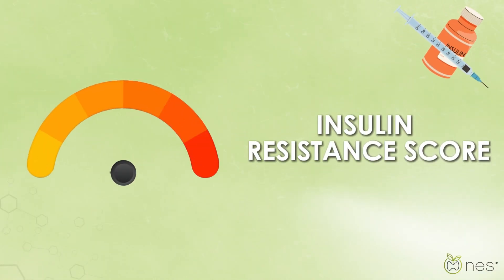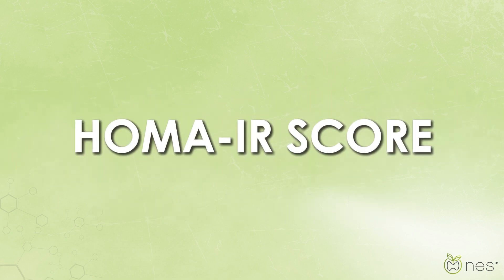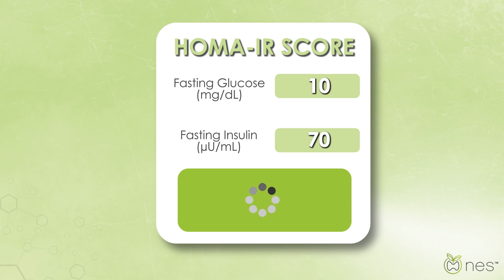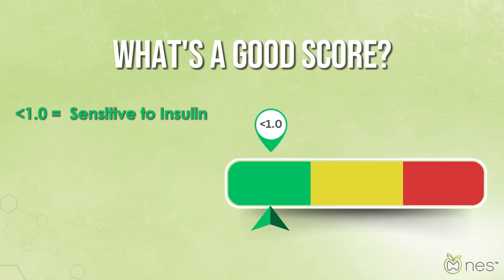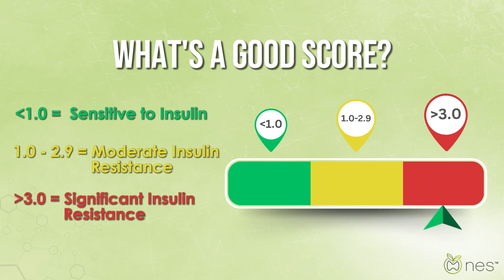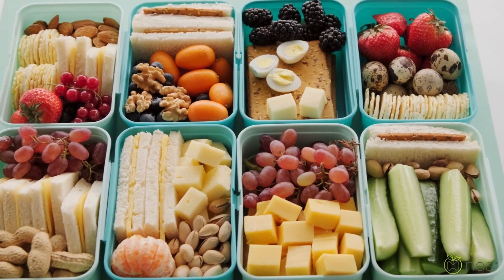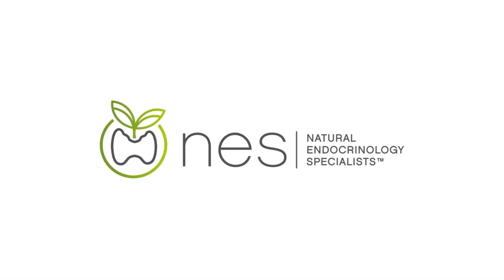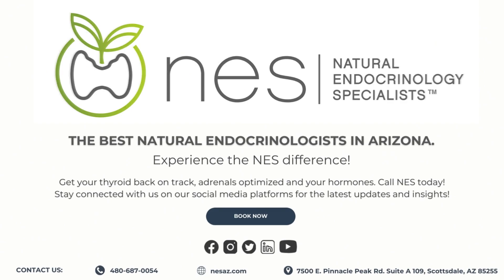Understanding Your Insulin Resistance Score (HOMA IR- SCORE)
Learn about the HOMA-IR score, how it measures insulin resistance, and its importance in assessing metabolic health. Discover how to calculate your score and what it means for your insulin sensitivity.

Need help with managing insulin resistance? Contact Natural Endocrinology Specialists (NES) for expert guidance and personalized care today!